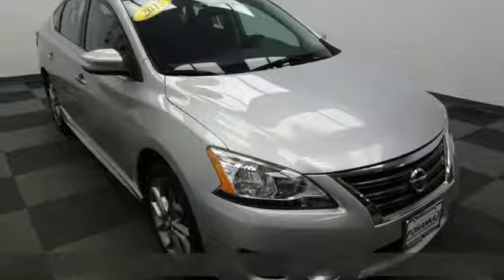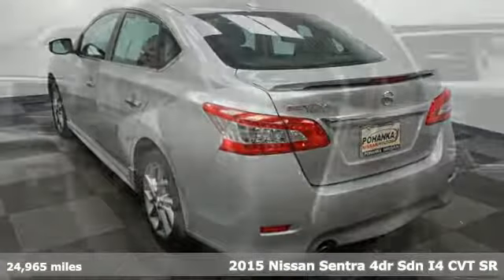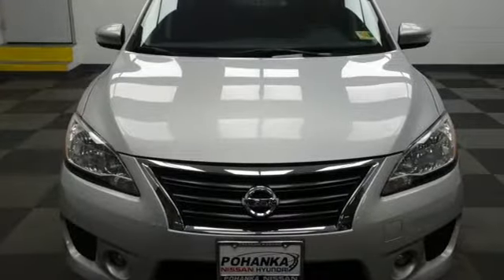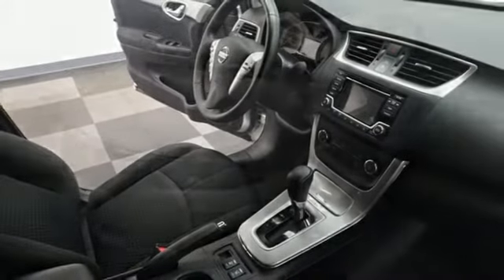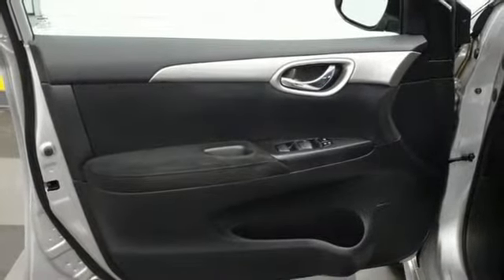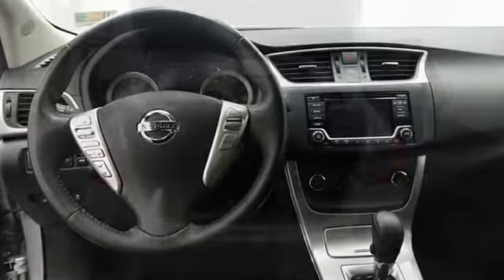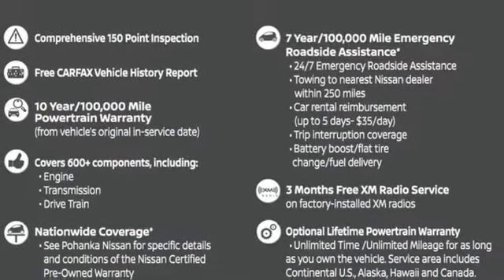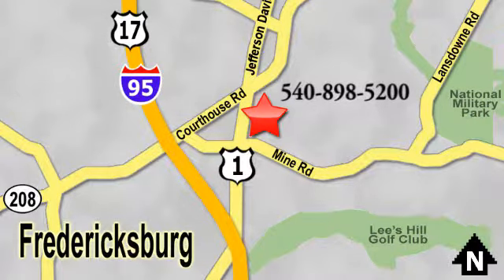Used 2015 Nissan Sentra Richmond VA Fredericksburg, VA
Year: 2015
Make: Nissan
Model: Sentra
Trim: SR
Engine: 1.8L 4-Cylinder DOHC 16V
Color: Silver
Interior: Charcoal
Mileage: 24965
Stock #: NJC198750A
VIN: 3N1AB7APXFY237311
Clean CARFAX. Certified. Brilliant Silver 2015 Nissan Sentra SR FWD 1.8L 4-Cylinder DOHC 16V Charcoal w/Cloth Seat Trim, ABS brakes, Electronic Stability Control, Heated door mirrors, Heated Front Bucket Seats, Heated front seats, Illuminated entry, Low tire pressure warning, Remote keyless entry, SR PKG!, Traction control.brbrOdometer is 8302 miles below market average!brbrNissan Certified Pre-Owned Details:brbr * Includes Car Rental and Trip Interruption Reimbursementbr * Transferable Warranty (between private parties)br * Roadside Assistancebr * Limited Warranty: 84 Month/100,000 Mile (whichever comes first) from original in-service datebr * Vehicle Historybr * 167 Point Inspectionbr * Warranty Deductible: $50brbrbrWe make every effort to provide accurate information, please verify options and price before purchase, Pohanka is not responsible for errors or omissions. All vehicles subject to prior sale. Quoted price available on in-stock units only. All prices are exclusive internet prices only. Financing is subject to approved credit through designated lender. Price plus tax, tags, and dealer processing fee of $699.

Address:
5200 Jefferson Davis Hwy